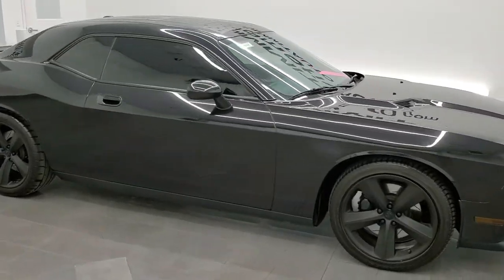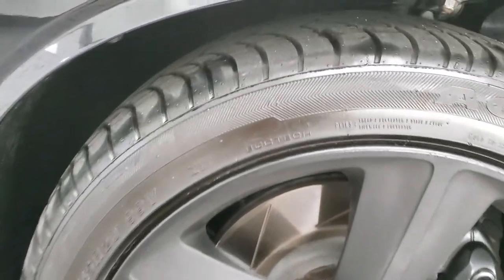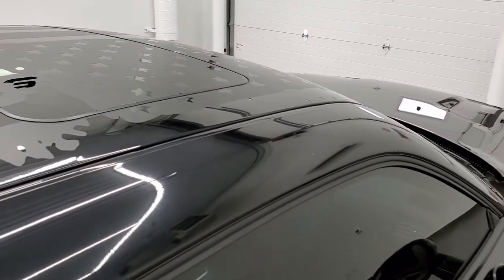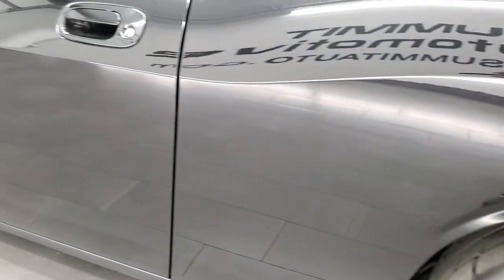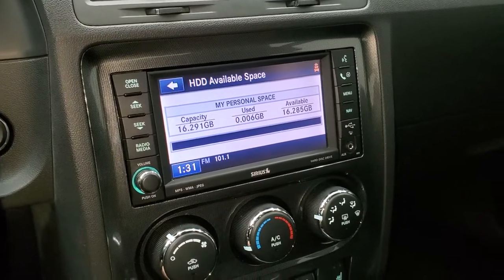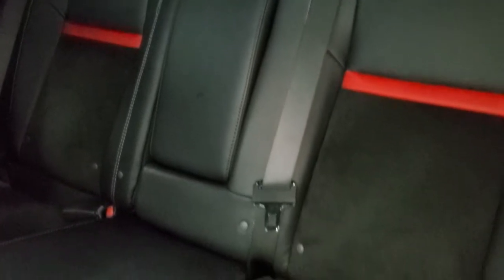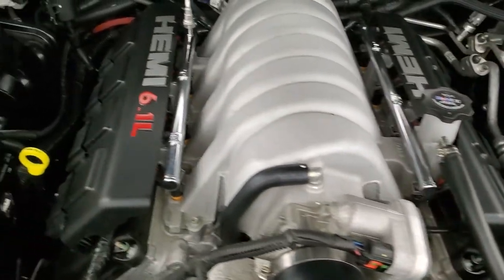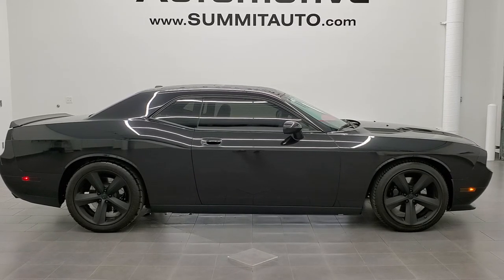2010 DODGE CHALLENGER SRT8 6 SPEED BRILLIANT BLACK METALLIC WALK AROUND REVIEW 11856Z SOLD!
This 2010 DODGE CHALLENGER SRT8 6 SPEED IN BRILLIANT BLACK METALLIC FOR SALE IN FOND DU LAC OSHKOSH WISCONSIN 54935 is the vehicle we did walk around review of today.

Thank you for checking out this video of this 2010 DODGE CHALLENGER SRT8 6 SPEED IN BRILLIANT BLACK METALLIC FOR SALE IN FOND DU LAC OSHKOSH WISCONSIN 54935

STOCK: 11856Z
PRICE: $32,991
MILES: 7,367
MAKE: DODGE
MODEL: CHALLENGER
VIN: 2B3CJ7DWXAH235604
LOCATION: FOND DU LAC OSHKOSH WISCONSIN, 54937 TRUCKS ON 41

CLEAN TITLE HISTORY! 6.1 Liter Hemi V8 Engine, 425 Horsepower, Two Door Coupe, SRT8 Package SRT-8, 6 Speed Manual Transmission Stick Shift, Rear Wheel Drive RWD 4x2 Two Wheel Drive, Factory GPS Navigation System, Power Sunroof Moonroof Sun Roof Moon Roof, Dual Rear Exhaust, Power Driver's Seat, Non Smoker, Black Ebony Leather Seats, Suede and Leathers Seats, Bucket Seats, Heated Power Mirrors, Electronic Stability Control Traction Control ESC, Mickey Thompson Street Comp 275/40 R20 Rear Tires and Achilles Desert Hawk UHP Front Tires, 20 Inch Rims Premium Wheels, Painted Alloy Rims Premium Wheels, Four Wheel Disc Brembo Brakes, Decklid Spoiler, Fog Lights, HID High Intensity Discharge Headlights, Cowl Induction Sport Hood, AM / FM Radio Tuner, Sirius/XM Satellite Radio Capabilities Sirius / XM, CD Player, U Connect Hands Free Bluetooth Hands-Free Phone System Blue Tooth, Auxiliary MP3 Jack Portable Audio Connection, Sound Group II with Kicker Factory Subwoofer, USB Jack Portable Audio Connection, 16 GB Hard Drive MyGig, Keyless Entry System, Push Button Start, Rear Window Defroster, Driver and Passenger Front Air Bags, L.A.T.C.H. Child Safety System, Side Curtain Air Bags SRS Safety Restraint System, Multi-Function Steering Wheel Controls, Homelink System with Three Programmable Buttons for Garage Doors, Lighting Systems & Security Systems, Compass, Outside Temperature Display and Mileage Display, Fold Down Rear Seats, Factory Floormats, Air Conditioning AC, Cruise Control, Power Locks, Power Windows, Automatic Headlights Autolamp, Tilt/Telescope Steering Wheel, Brilliant Black Crystal Pearl, CLEAN TITLE HISTORY! Very very clean inside and out! This is one of the sharpest 2010 Dodge Challenger SRT8 cars we have ever had on our lot! Make your move before this super clean ride is gone!

STOCK: 11856Z
PRICE: $32,991
MILES: 7,367
MAKE: DODGE
MODEL: CHALLENGER
VIN: 2B3CJ7DWXAH235604